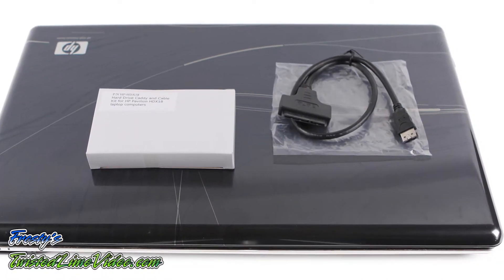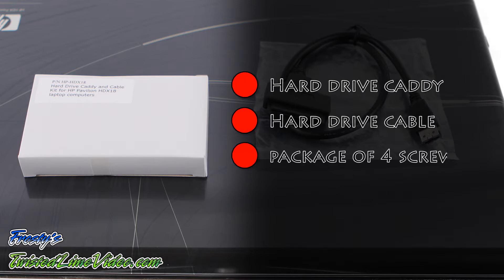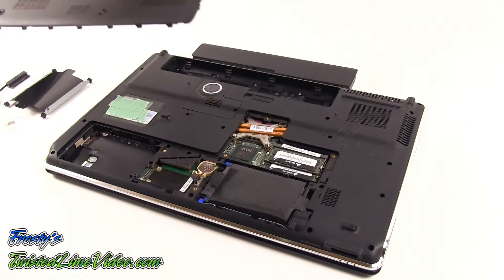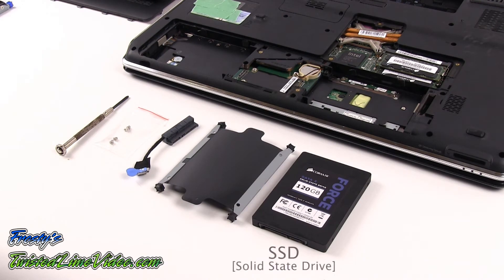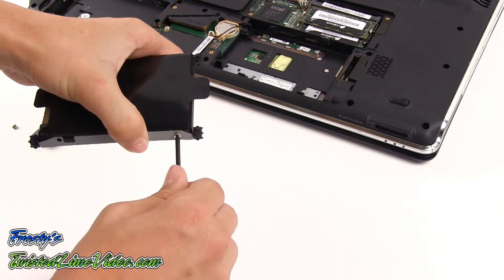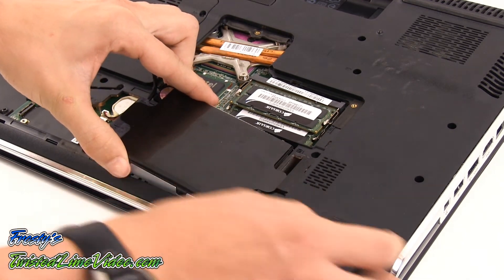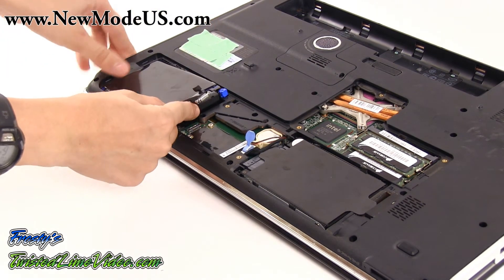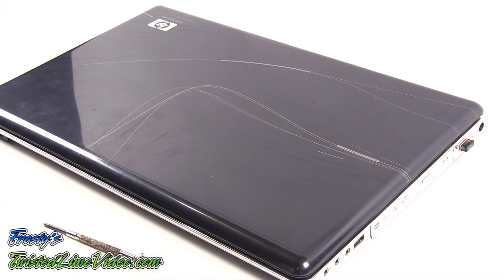Product review and install of a new Corsair SSD hard drive in an HP quad core laptop.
Product review and Install of a new Corsair SSD hard drive in an HP quad core laptop.  This laptop has 2 hdd bays ( hard drive bays ) letting us install a second hard drive.

I chose the new Corsair 120 GB SATA III SSD to install on this project.

After much Googling, I only found one 3rd party manufacturer of the hard drive caddy and special cable that enables you to install the 2nd drive into the HP laptop.  for info, they sell hard drive caddies for all major laptops.  Please check your laptop model to see if it can support a second hard drive.